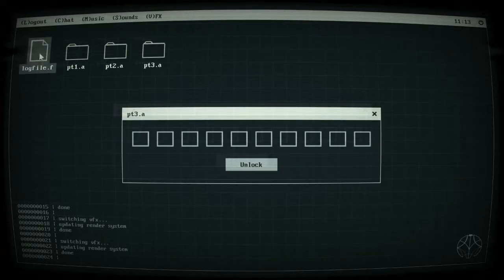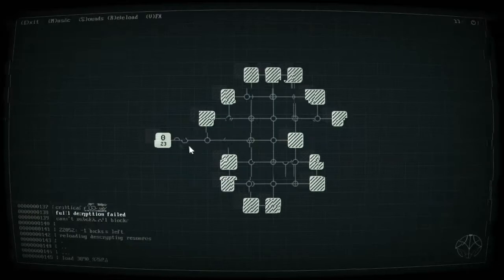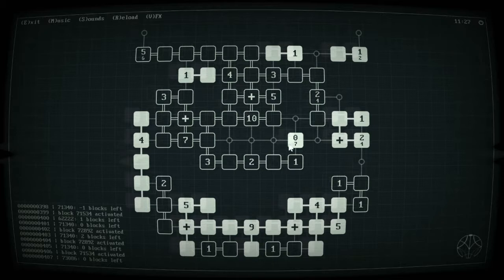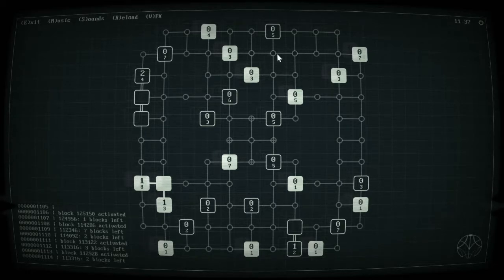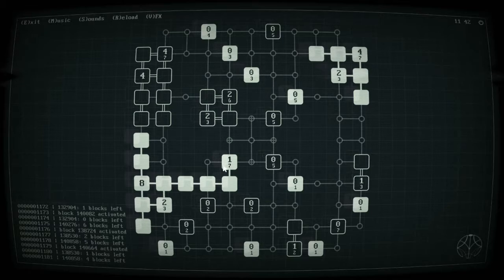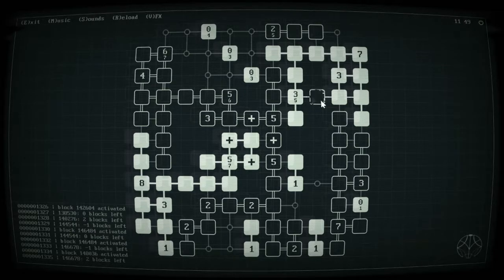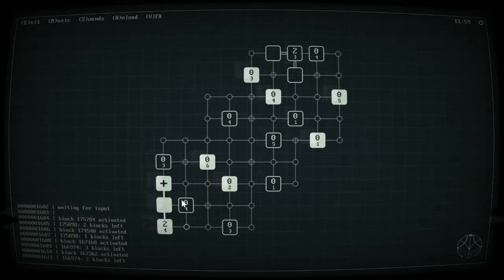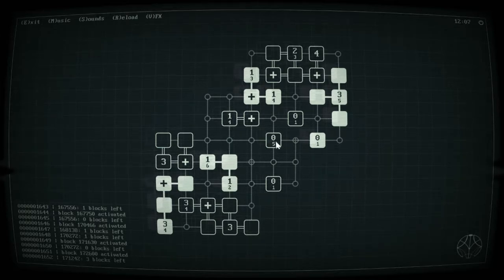Sorry, James - Folding to the Madness | EP 03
In "Sorry, James", you are James Garner, a security engineer at Mantis Corp., a leading tech company in weaponry field. You got a usual task to decrypt company files. Unusual is that these files contain bizarre chat. Things become weirder when you realize that your job is to “hack love story.”

Note: ALT PLAY was provided a code in order to play Sorry, James on the channel.